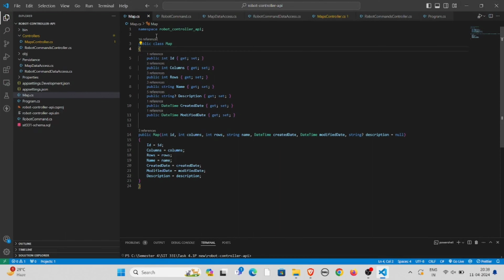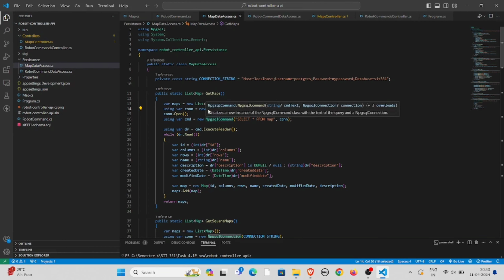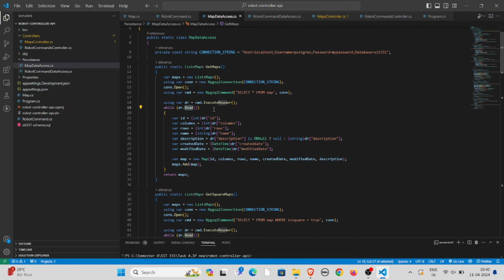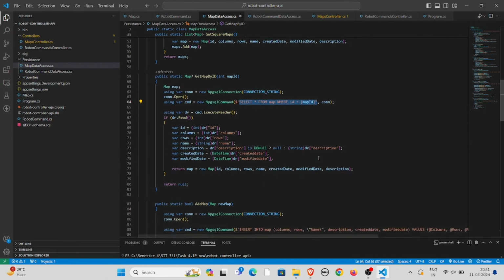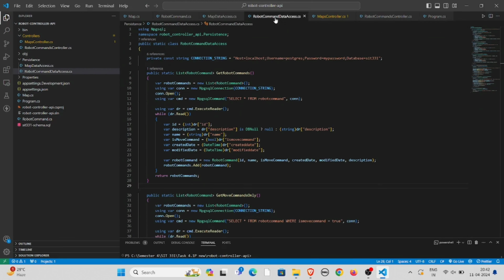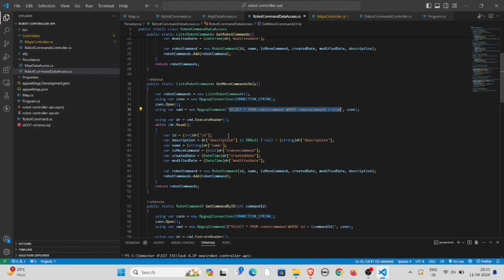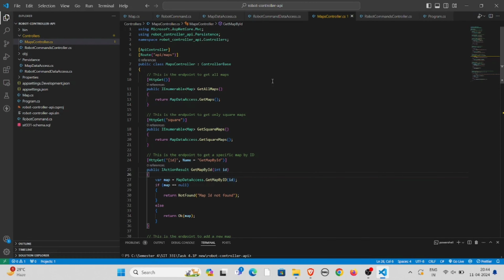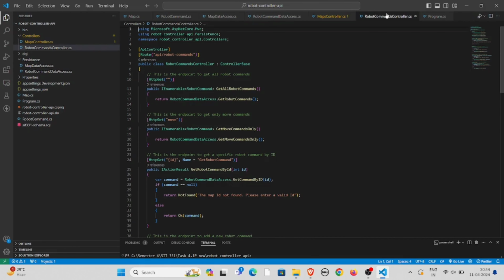SIT 331, Task 4.1P video demonstration